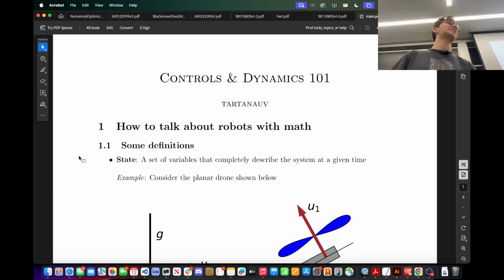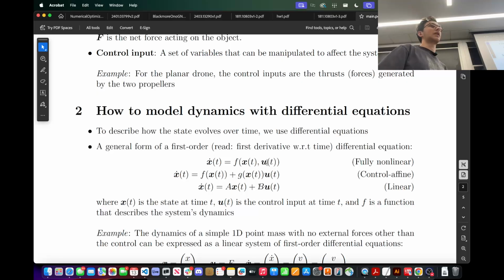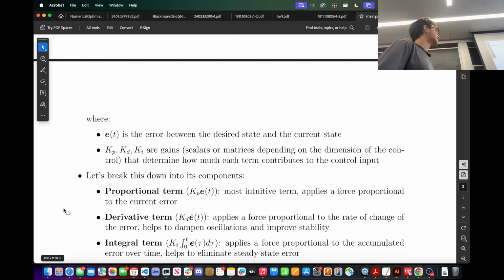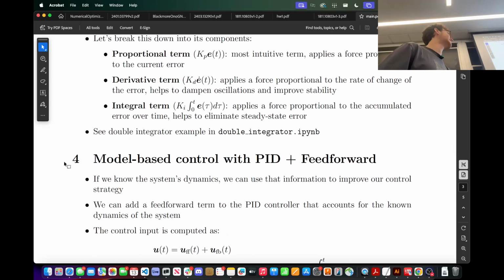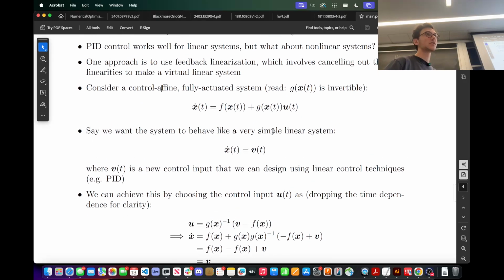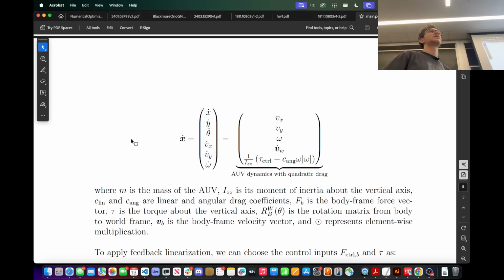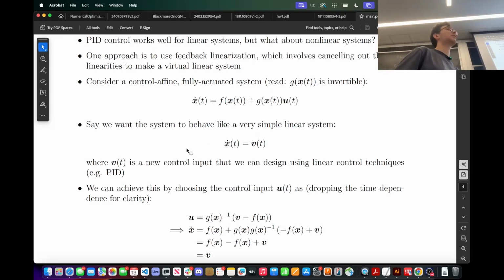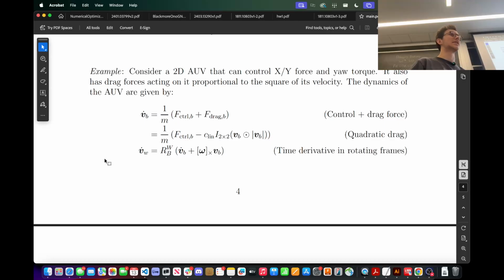Controls and Dynamics 101 Software Session